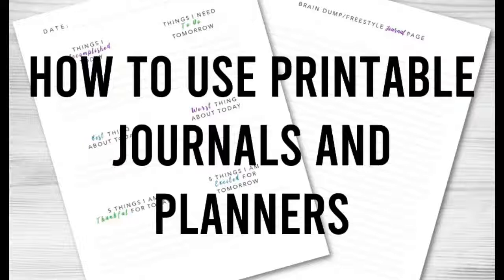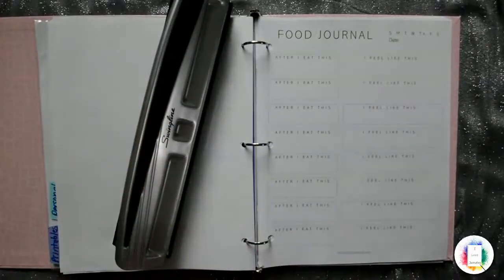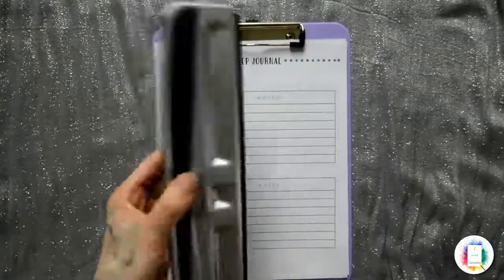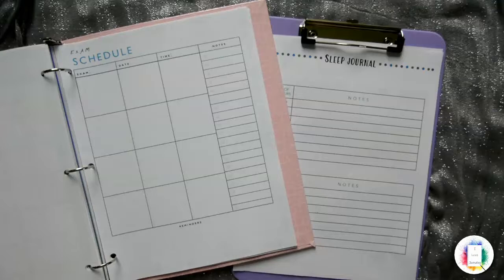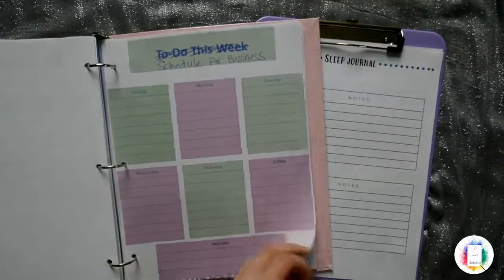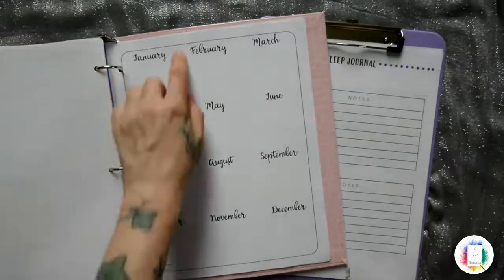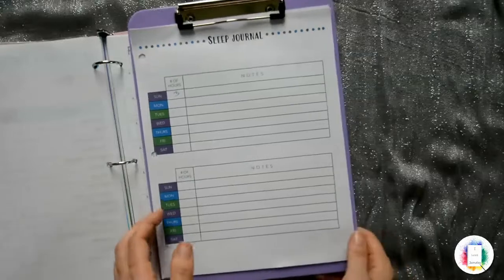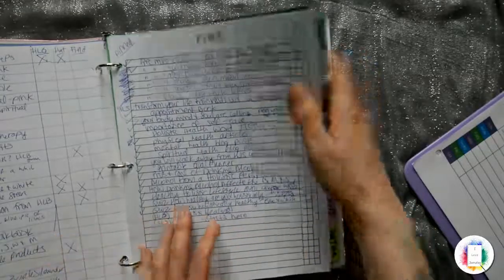How to Use Printable Journals and Planners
In this video I show you how to use printable journals and planners, like the ones you can buy on Etsy. You can also create your own printables, and I have a course that teaches you how to do that here:

✅ ONLINE COURSES:
- "Journaling For Beginners; Create a Journaling Practice to Improve Your Life"

-"PowerPoint Printables: How to Use PowerPoint to Create Printables You Can Sell"

✅ PRINTABLE JOURNALS, PLANNERS, CHECKLISTS, WORKBOOKS, AND MORE